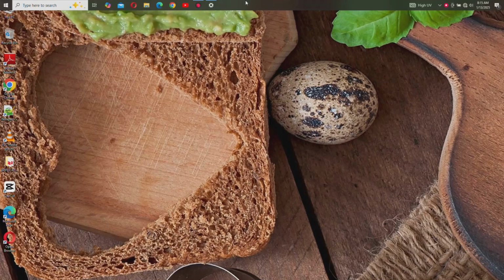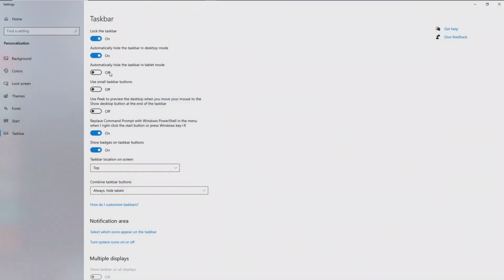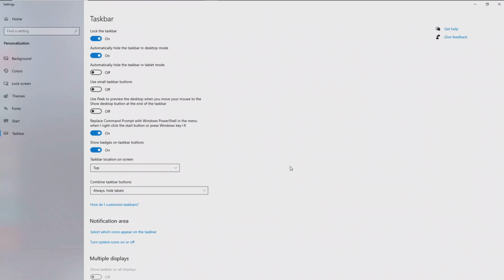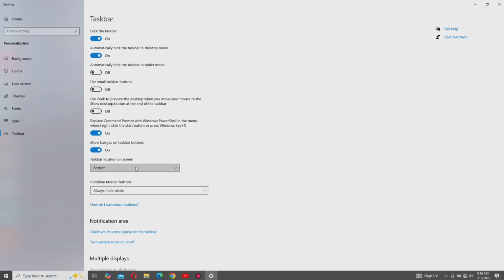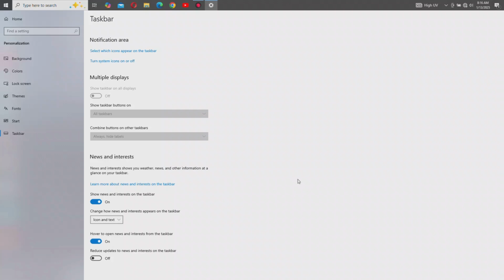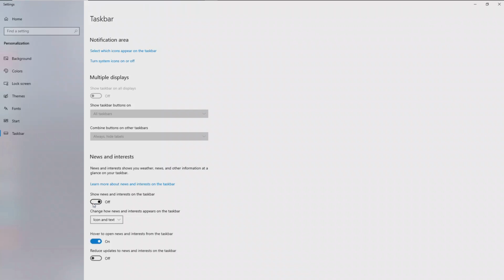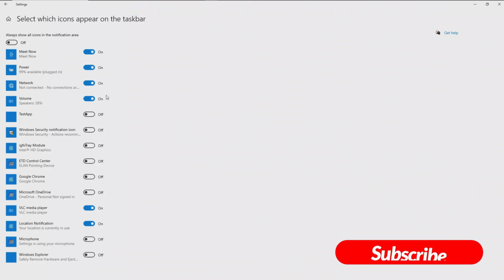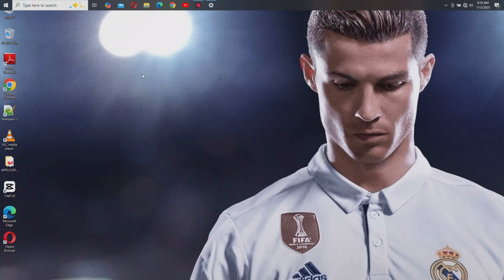How To Customize Taskbar On Windows 10, 11 PC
In this comprehensive tutorial, we’ll show you How To Customize the Taskbar On Windows 10 and 11 PC. The taskbar is a crucial part of your Windows experience, allowing you to access your favorite apps and manage open windows efficiently. This video will guide you through various customization options to make your taskbar work best for you.

What You’ll Learn:
How to pin and unpin apps for quick access.
Step-by-step instructions for changing taskbar settings, including icon alignment and visibility.
Tips for managing system tray icons and notifications.
How to enable or disable features like the search box, task view, and widgets.

By the end of this video, you’ll be able to personalize your taskbar to enhance your productivity and streamline your workflow.